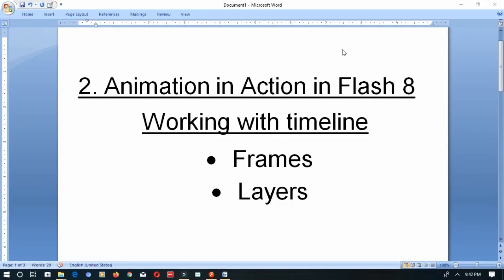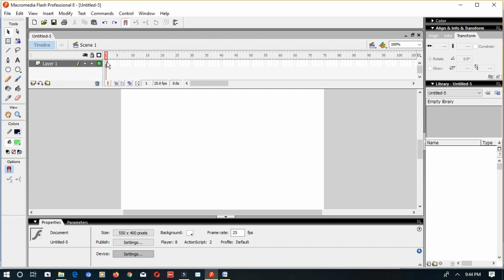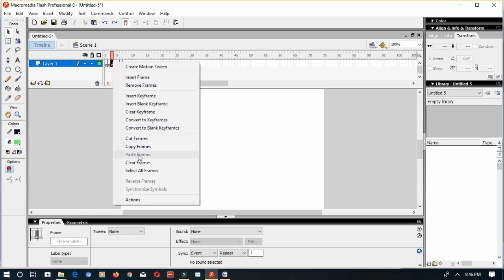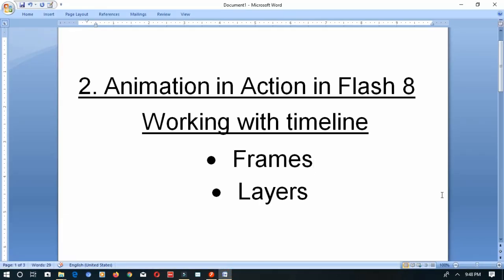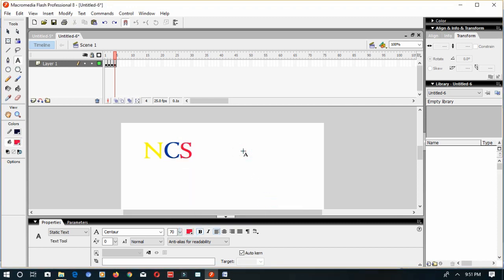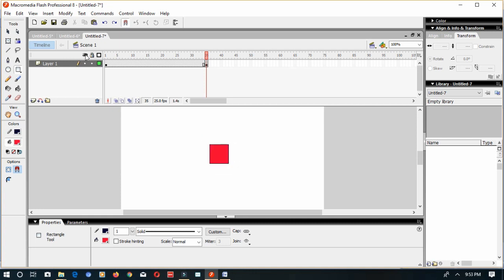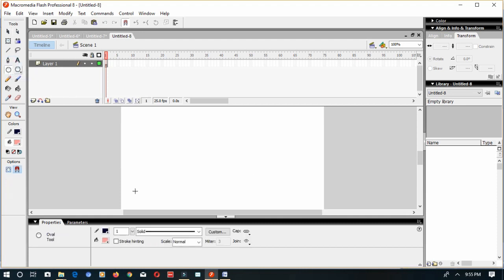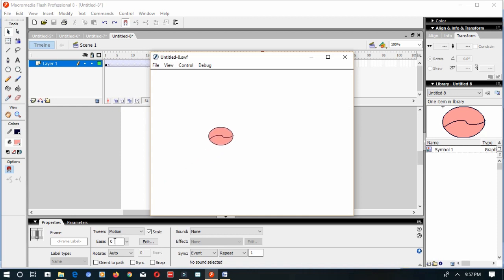Animation in action using Flash 8(Part 1)(Creating Frame by frame, Shape and Motion tween animation)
Working with timeline(Frames and Layers), Frame by frame, Shape and Motion tween animation.